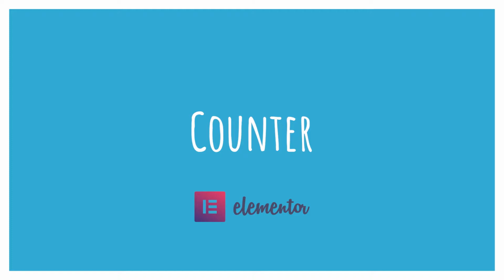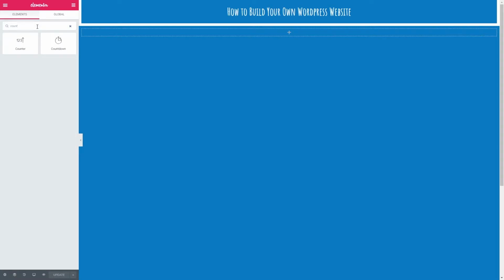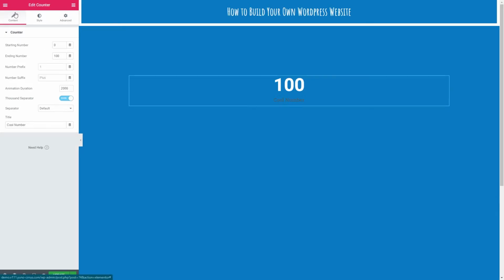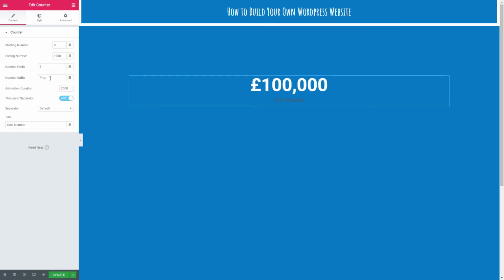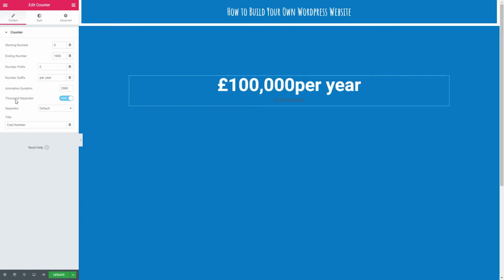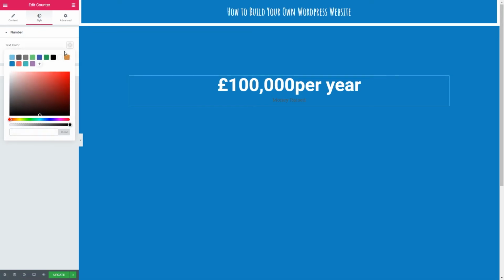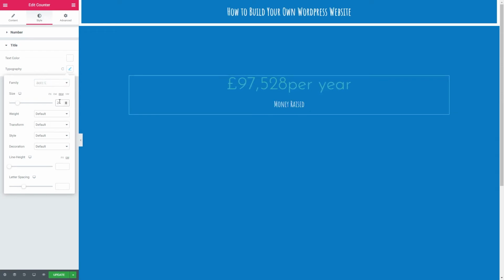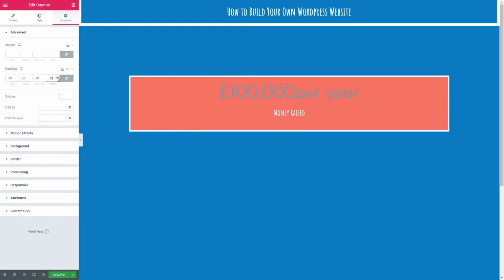How to use the Counter widget in Elementor 2020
In this video we take a look at the Counter widget found in the general elements of Elementor.

Timestamp
0:00 FREE giveaway
1:04 Counter Widget